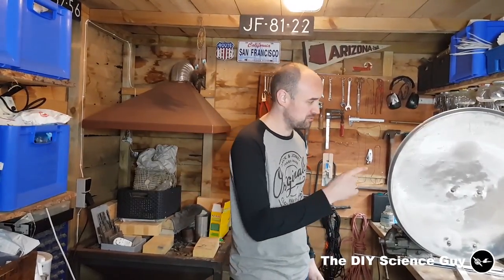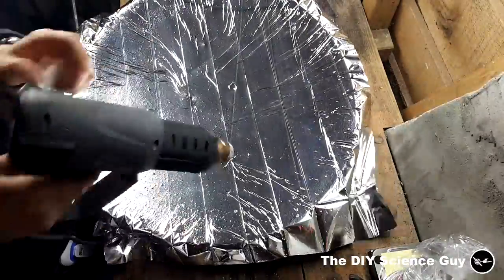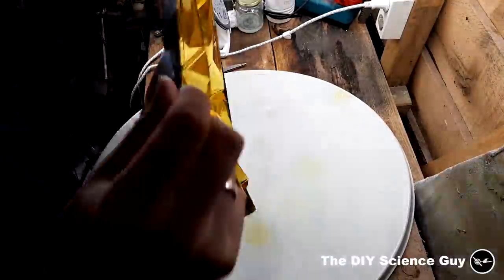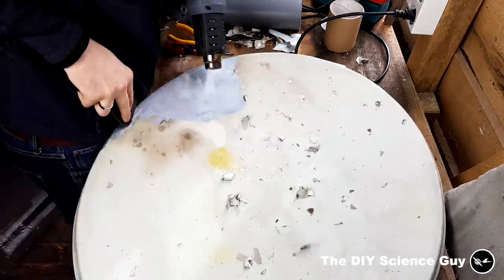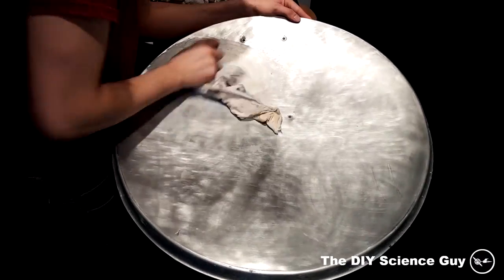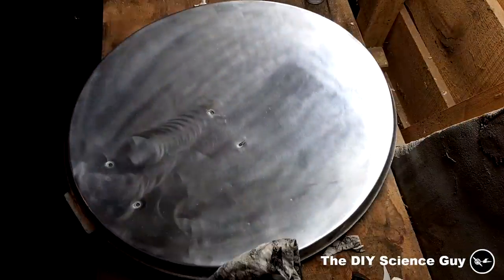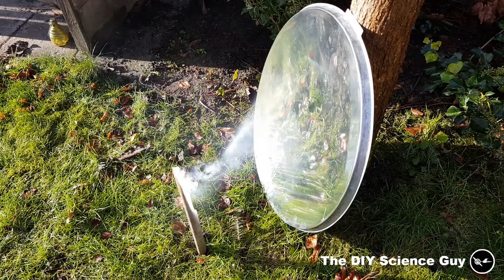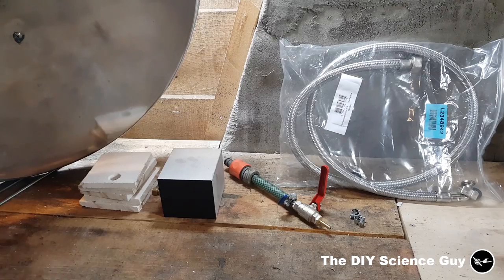Polishing a satellite dish into a parabolic mirror to power my steam engine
Song 1: Magic Marker by Silent partner
Song 2: Higher by Silent partner
Song 3: Frequency by Silent partner
Song 4: Sad past by Silent partner
Song 5: North by Silent partner